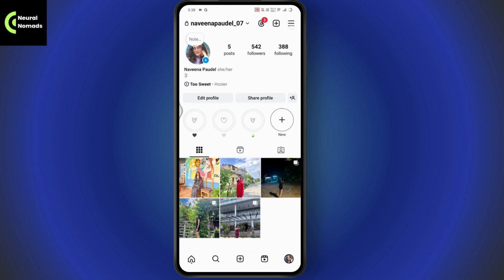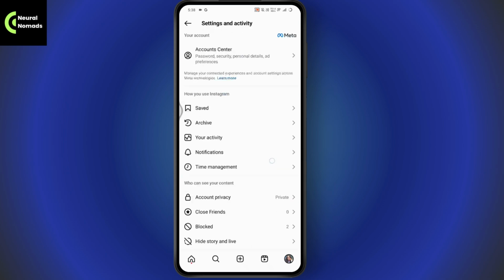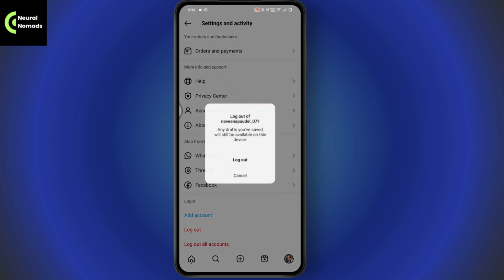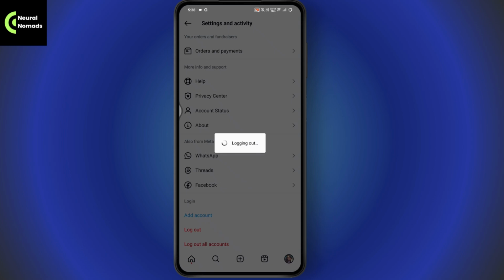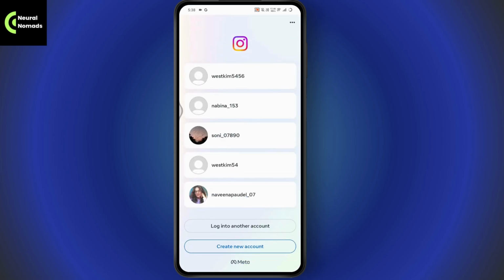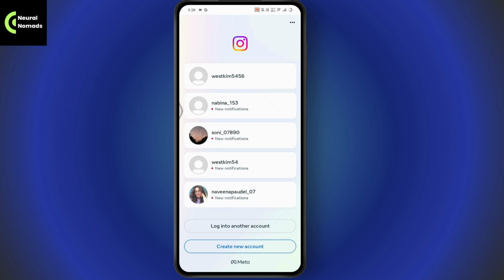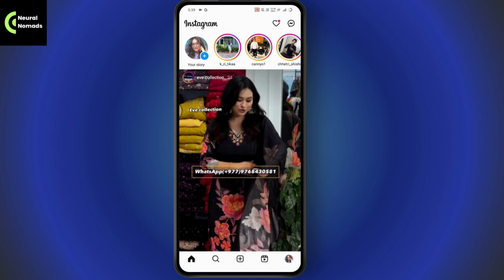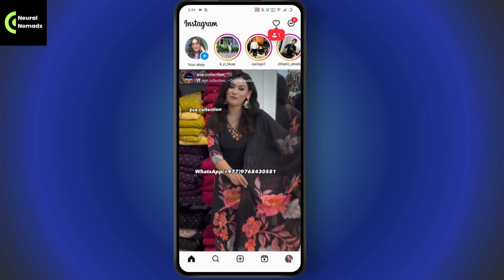How To Transfer Instagram Account From One Phone To Another 2024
how to transfer instagram account to another phone
how to transfer instagram account to another mobile
how to transfer instagram account ownership from your phone
how to transfer instagram account from one phone to another phone
transfer instagram account from one phone to another

In this tutorial, we'll show you how to transfer your Instagram account from one phone to another seamlessly. Whether you're upgrading your device or switching phones, follow these steps to access your account on your new device without losing any data.

0:00 - Introduction
0:12 - Logging Out of Your Current Device
0:24 - Downloading Instagram on the New Phone
0:36 - Logging In with Your Credentials
0:48 - Conclusion and Tips for Account Security